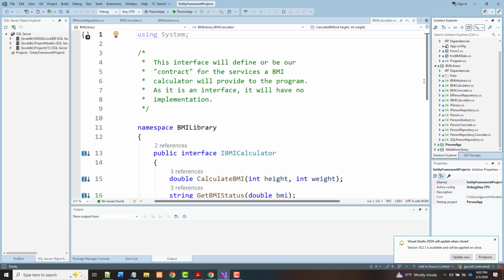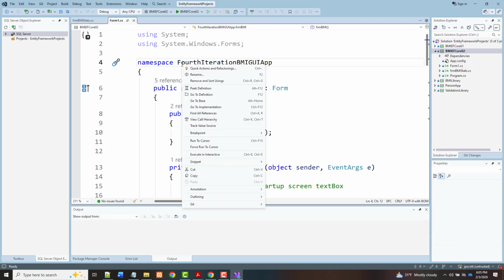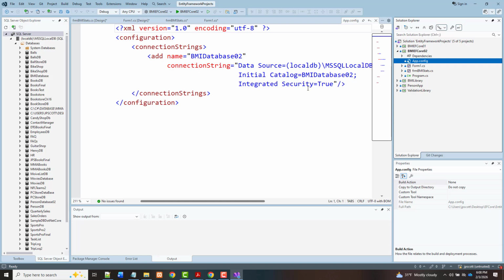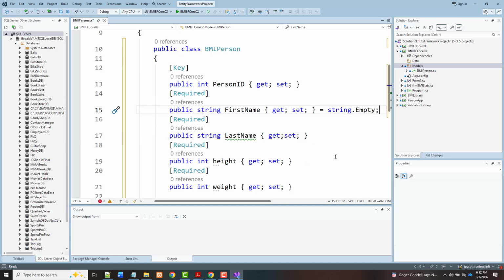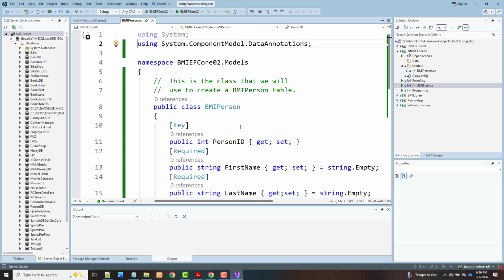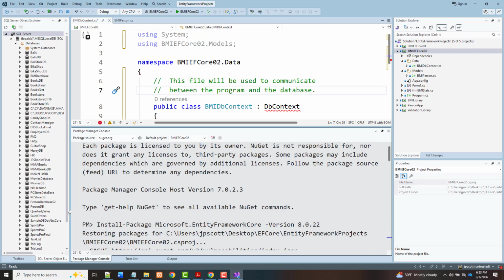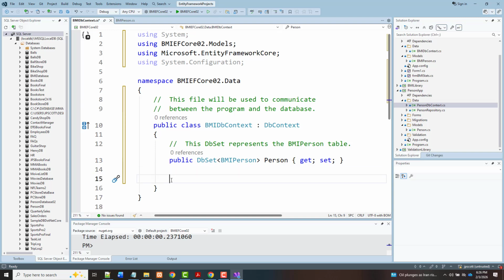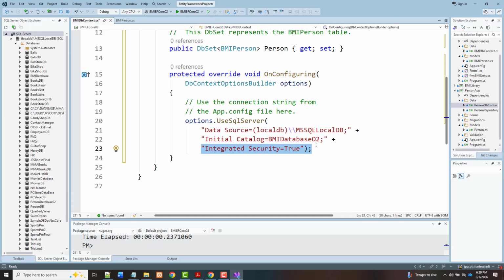C#128-BMIEFCore02a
In this video, we began our second iteration of the database BMI GUI app, using a Models/BMIPerson.cs class, which will become our database table. We also created the Data/BMIDbContext.cs class, which we use for the communication between the program and the database.

In the next video, we will continue adding EntityFrameworkCore to the second iteration of our BMI GUI application.